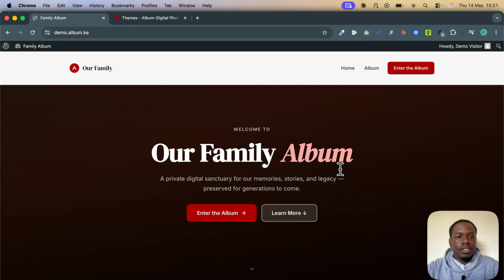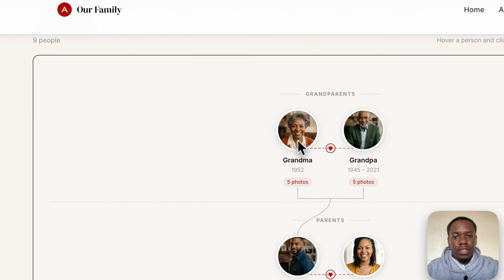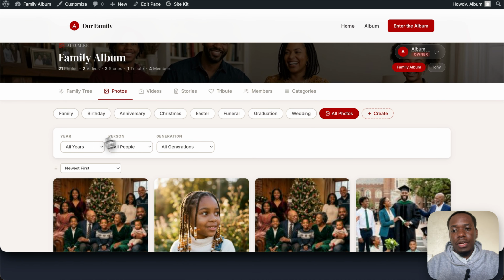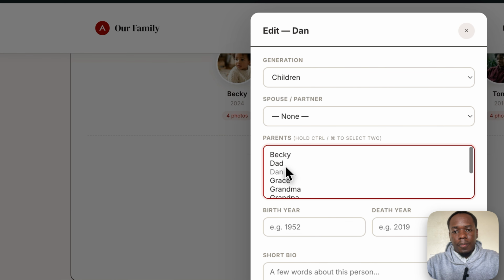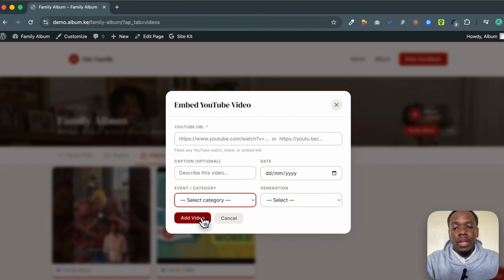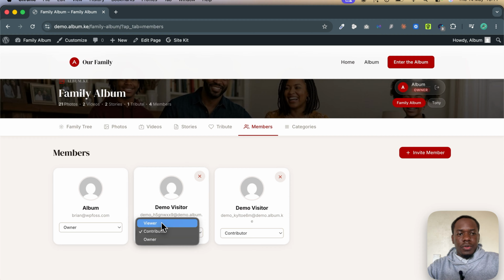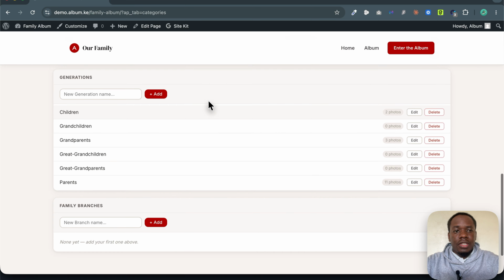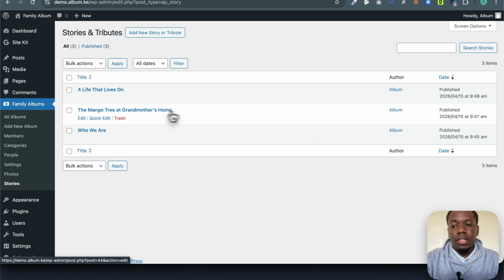Your Complete Family Album Website Tour | Photos, Videos, Stories & Family Tree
Preserve your family memories, stories, videos, and legacy in one beautiful private family album website. In this complete walkthrough, I take you inside your family album and show you every single tab, feature, and setting step by step. By the end of this video, you will know exactly how to manage
your photos, videos, stories, tributes, members, and your entire family tree.

If you haven't installed your album yet, watch the installation video first
then come back here to learn how to actually use it.

• Build and manage your family tree
• Upload and organize family photos
• Add family videos and memories
• Write family stories and history
• Create tributes for loved ones
• Invite family members with different roles
• Organize albums by events, generations, and branches
• Manage everything from the WordPress dashboard

═══ TIMESTAMPS ═══
00:00 Introduction
00:22 Homepage Overview
01:47 Family Tree Feature
03:18 Photos Management
06:30 Videos Section
07:16 Stories Feature
08:04 Tribute Section
08:46 Members & Permissions
09:32 Categories & Organization
11:04 WordPress Admin Dashboard
12:25 Final Overview

═══ ABOUT ALBUM.KE ═══

Album.ke gives every family a private digital home to preserve photos,
document their story, organize their family tree, and protect their legacy
for generations. No more scattered WhatsApp groups. No more lost photos when
a phone crashes. Just one safe, beautiful place where your family memories
live forever.

you are most excited to use.